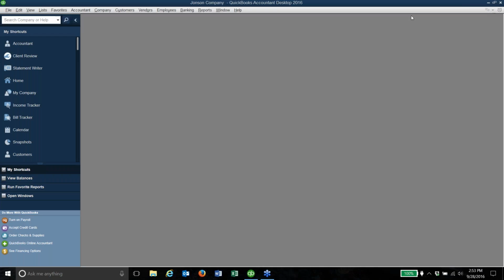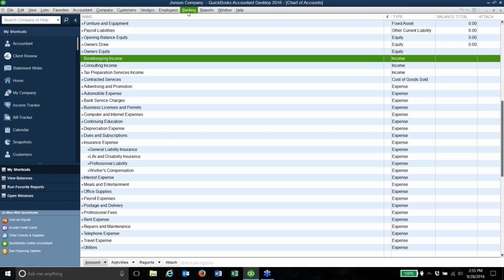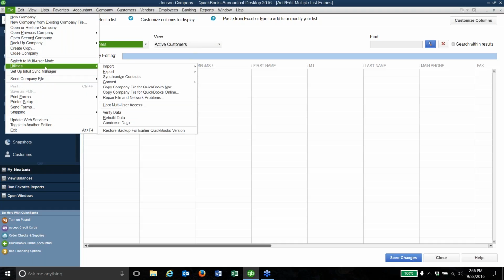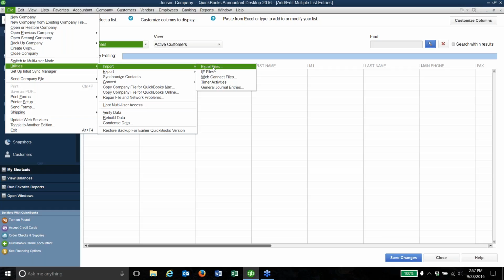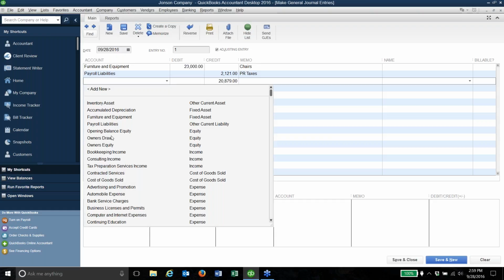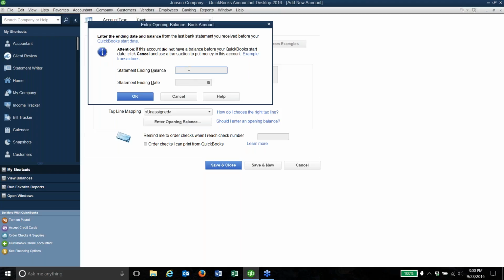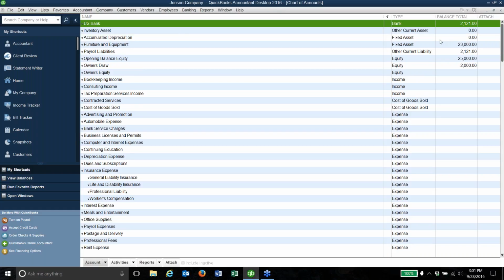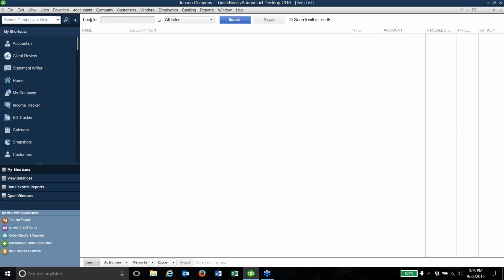Set Up Company Part 2